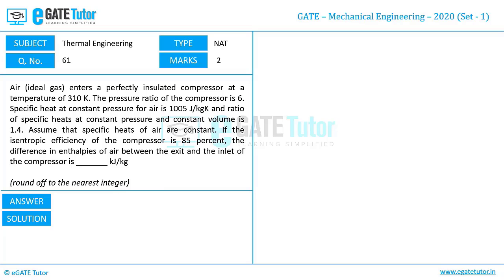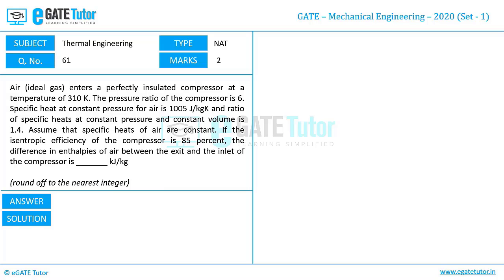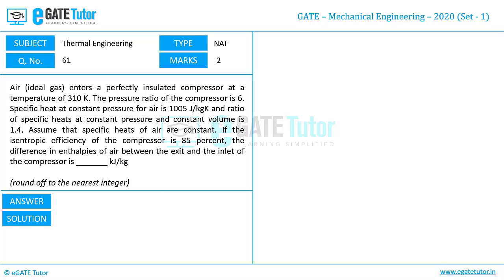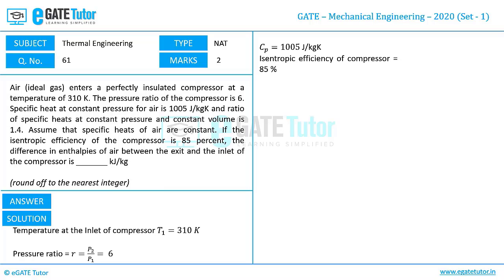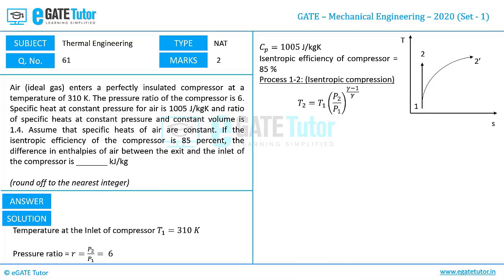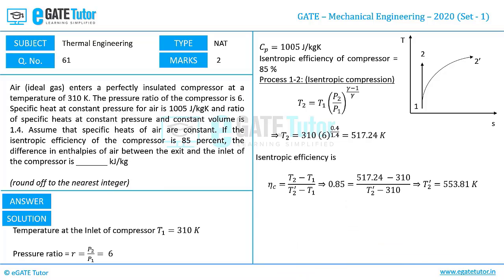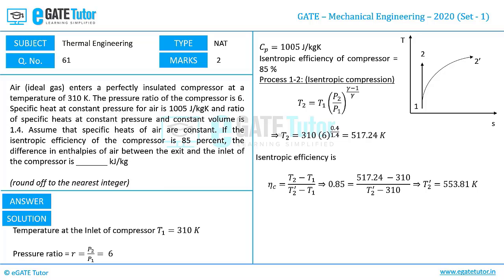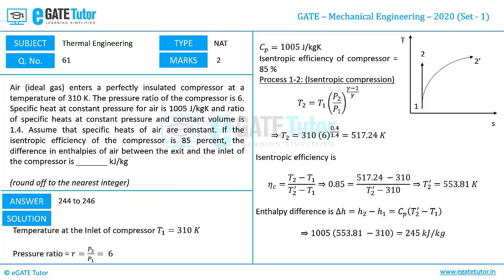GATE 2020 ME Solutions || Air (ideal gas) enters a perfectly insulated compressor...|| Q61